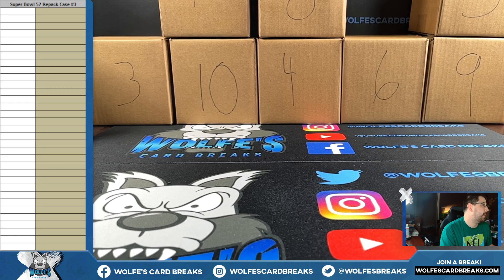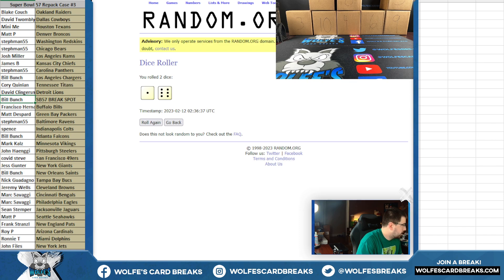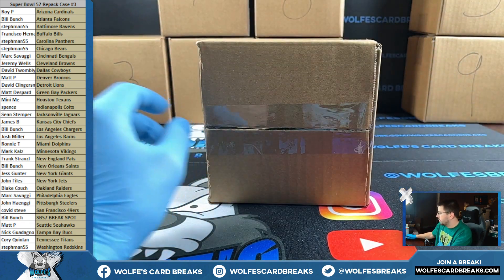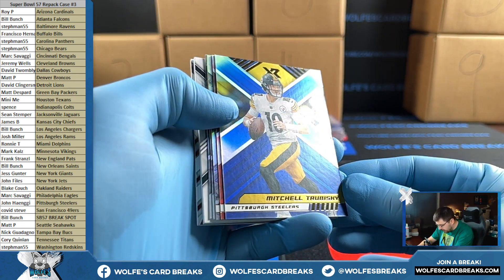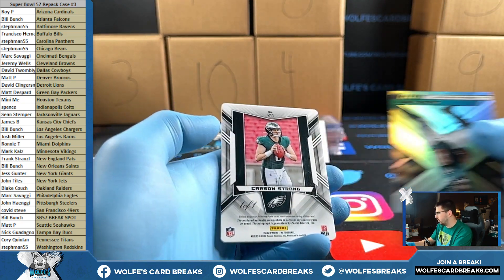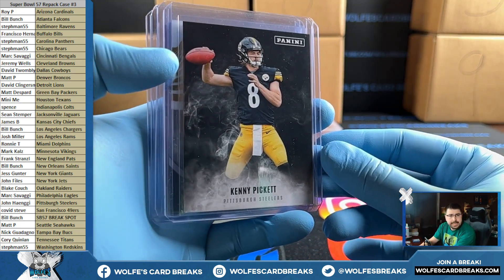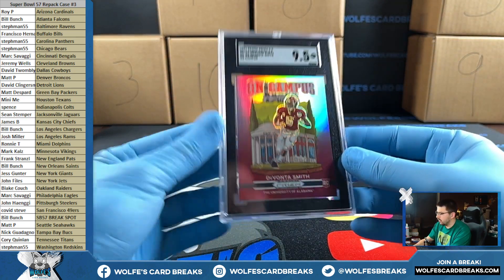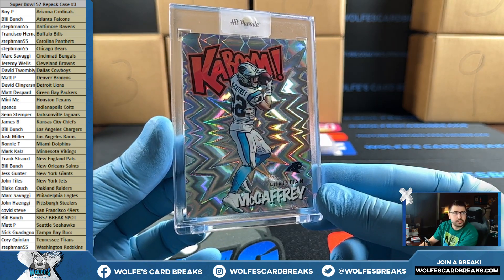2023 Wolfe's Card Breaks Football SB57 Repack Case Break #3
2023 Wolfe's Card Breaks Football SB57 Repack Case Break #3